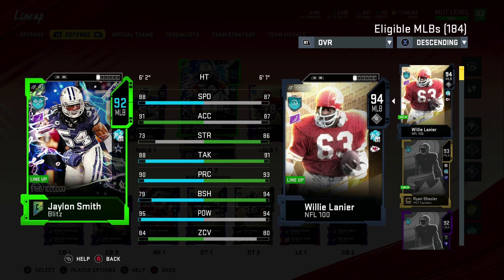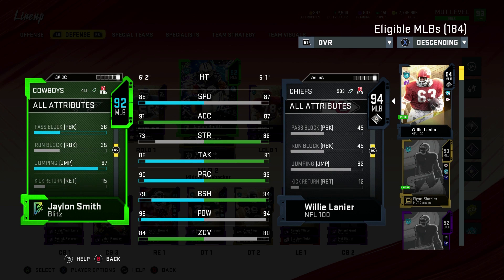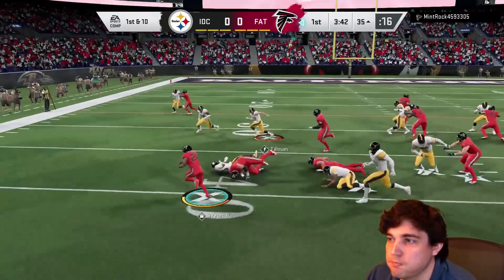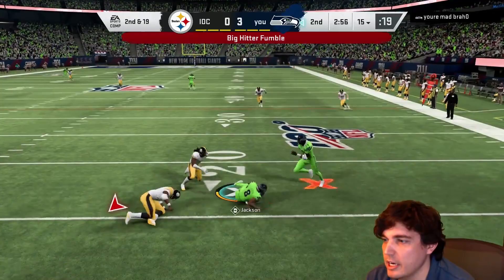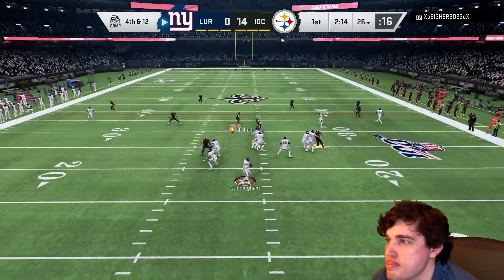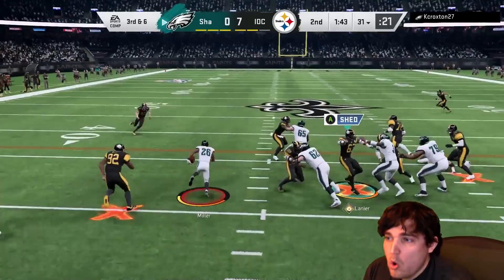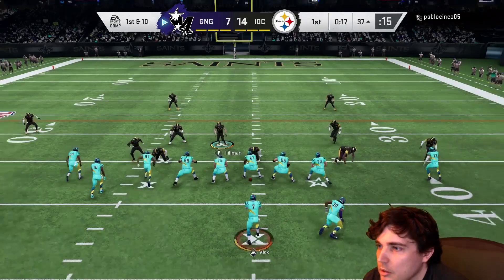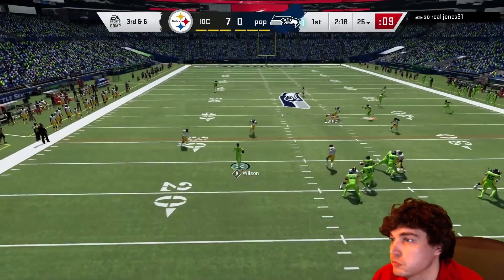JAYLON SMITH IS ALWAYS AROUND THE BALL! MADDEN 20 ULTIMATE TEAM CARD REVIEW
Today we grab the Blitz 91 overall Jaylon Smith and review how he plays on the field vs. the top end cards we're currently facing.